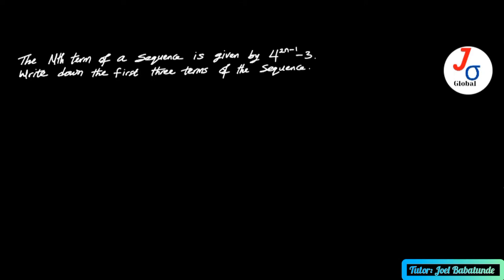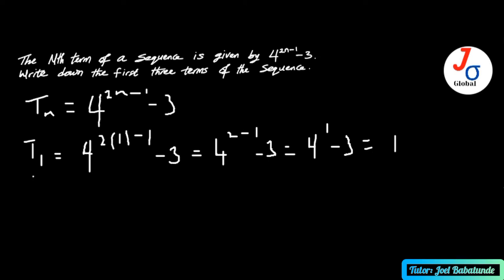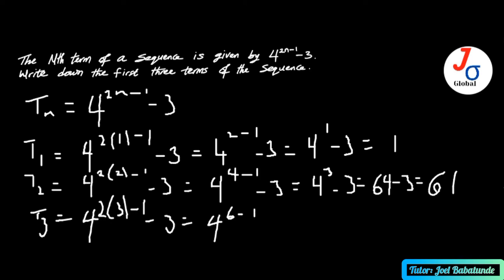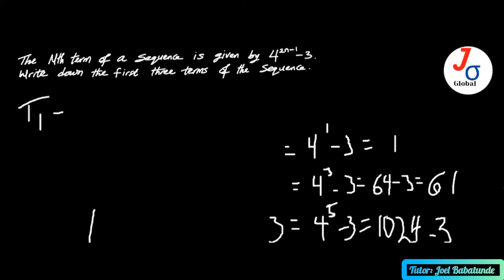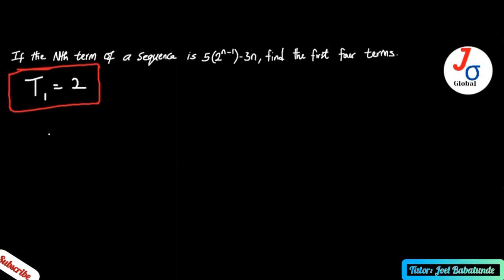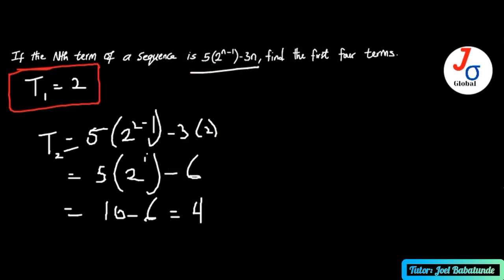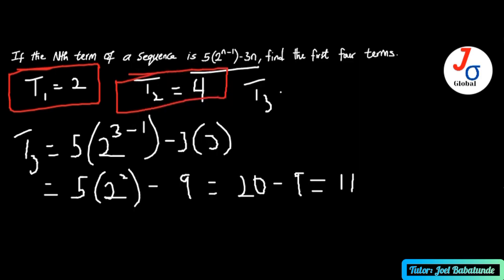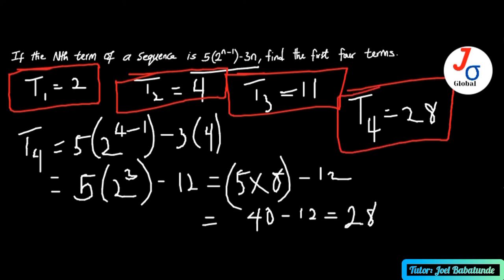Nth term of a sequence (Ep. 02)